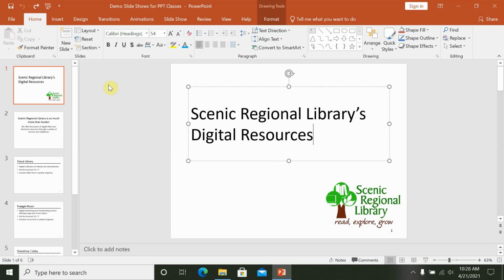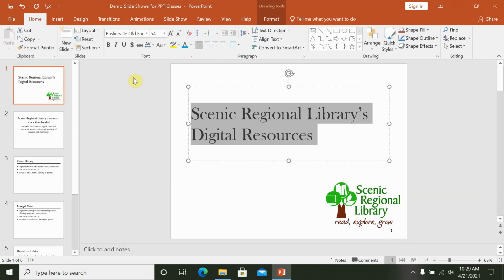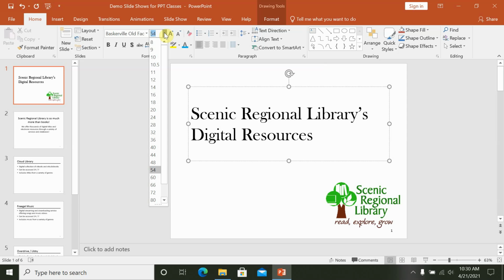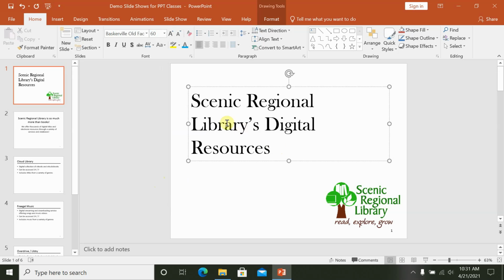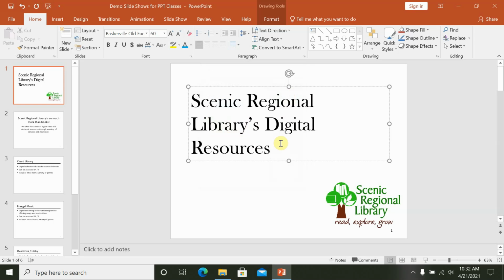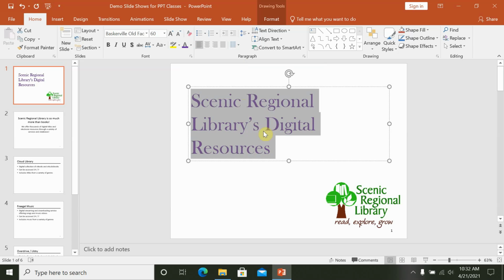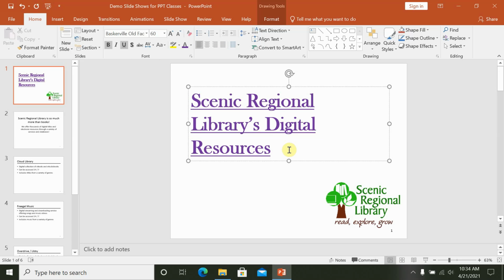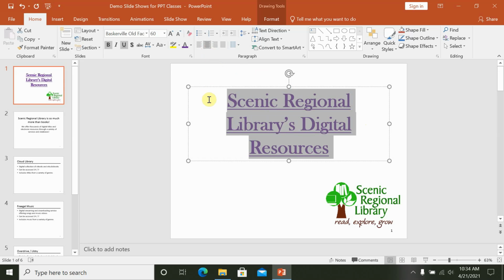Microsoft PowerPoint 2019 Working with Text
During this class, you'll learn how to customize the text in your slide shows including changing font type and text size, color, style, and alignment.